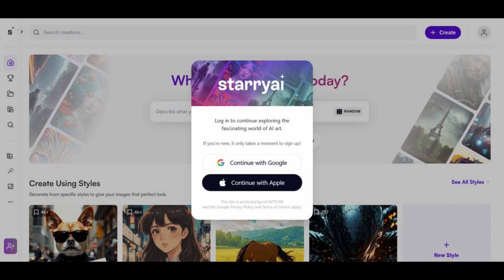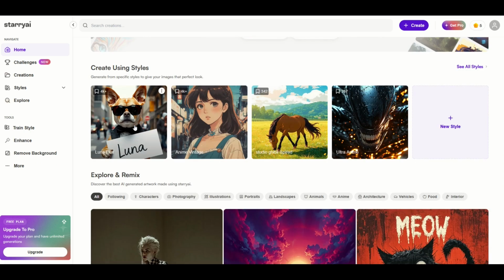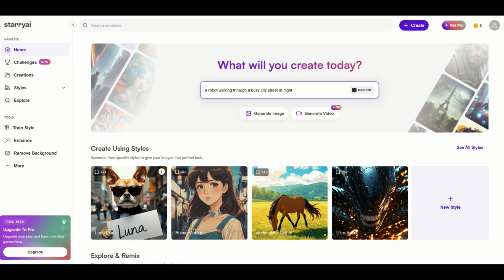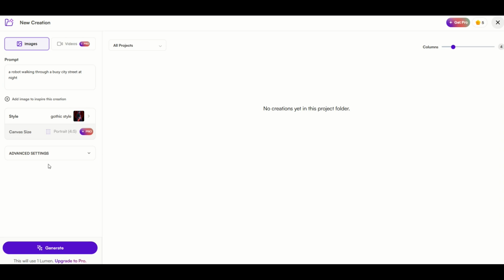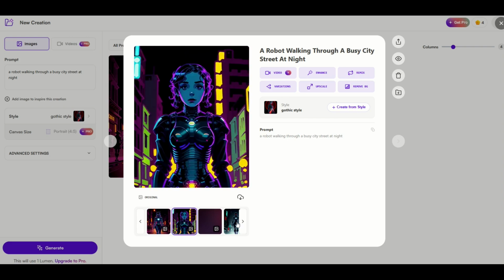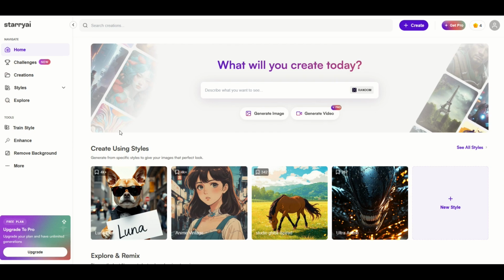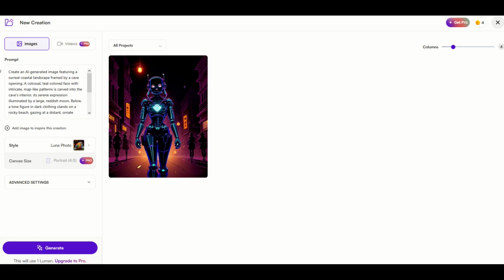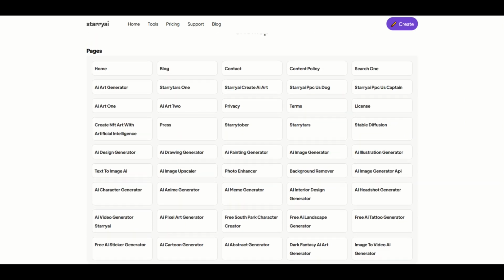Starry AI Beginner Tutorial - Make Images for FREE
Starry AI is a completely free art generator that uses text-to-prompt artificial intelligence to make amazing graphics. You can use these illustrations for all sorts of personal and commercial projects, like print on demand, selling digital downloads and even making website graphics and book covers. In this video, I cover the basics of using Starry AI including the "Lumen" credit system, how to create images and how to remix an existing image from the public feed. Have some free fun using Starry AI!